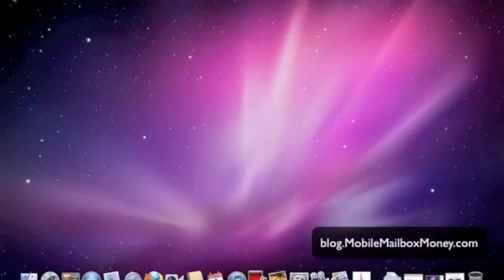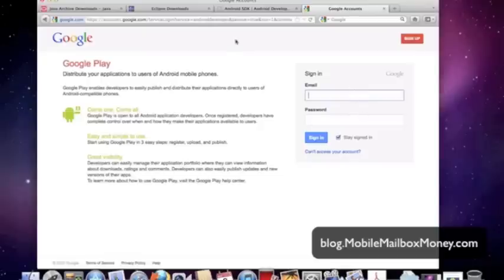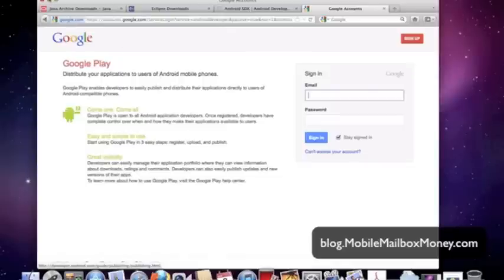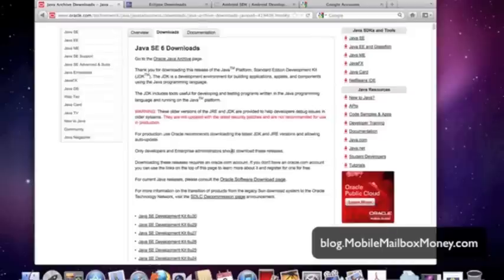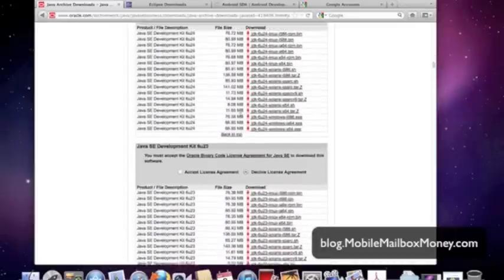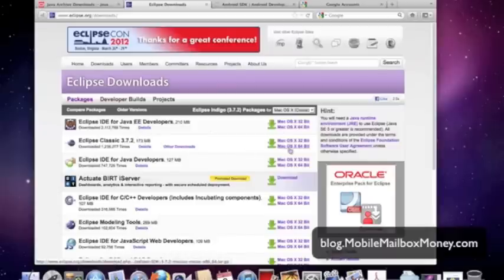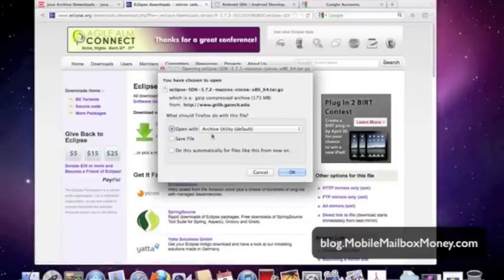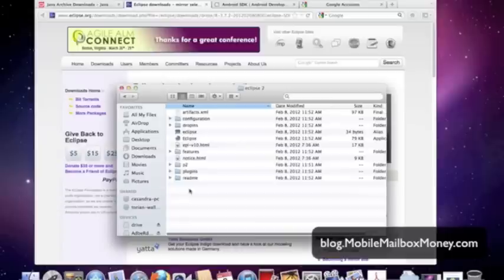AppsPayMe Software Tutorial1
Use this tutorial in addition to the Manual to download the software needed to start creating Android Apps for the Google Play marketplace